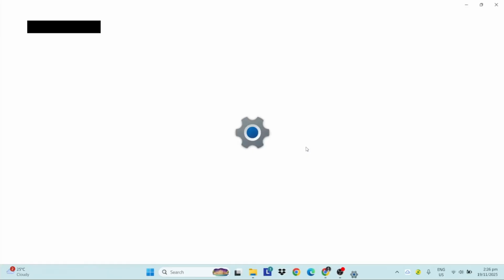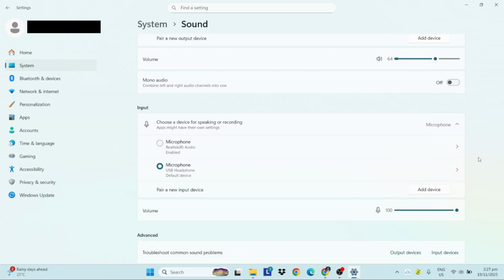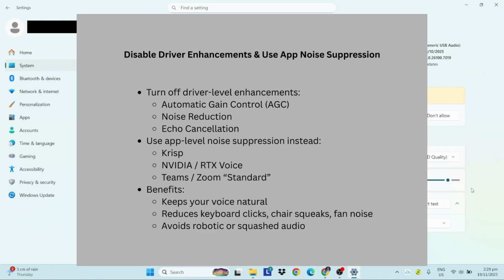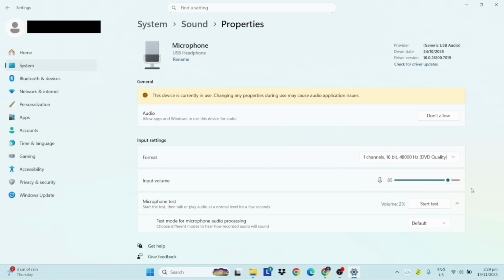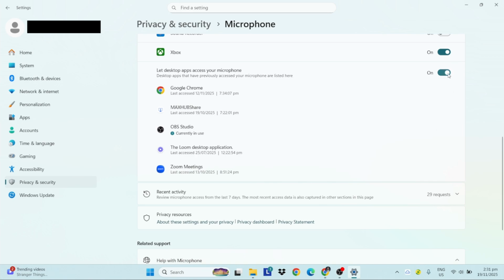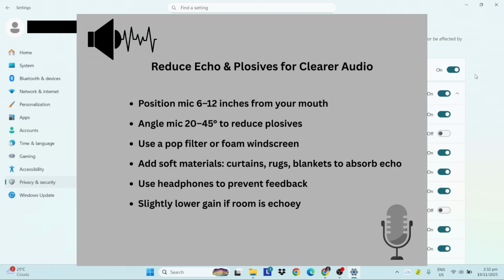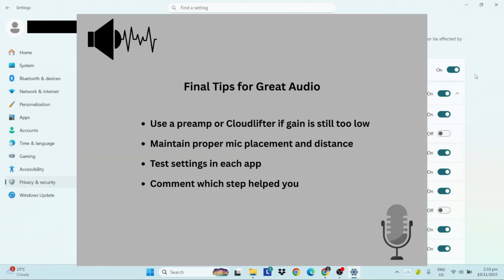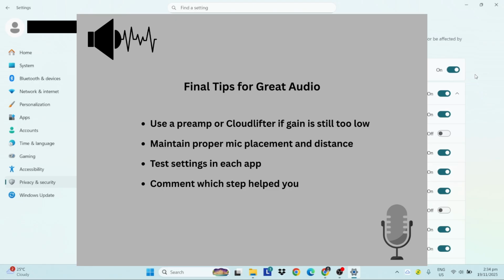Microphone Not Detected Sounds Bad — Fix Gain, Drivers, Noise & Echo - 2025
Microphone Not Detected Sounds Bad — Fix Gain, Drivers, Noise & Echo - 2025 🎤 Solve common microphone issues in 2025 and get clear, crisp audio without static, echo, or driver problems!

Steps
• Check microphone connection → Plug in correctly → Test in Sound Settings.
• Update or reinstall drivers → Device Manager → Audio Inputs & Outputs → Update Driver.
• Adjust microphone gain → Right-click Speaker Icon → Sounds → Recording → Properties → Levels.
• (Optional) Enable noise suppression → Properties → Enhancements → Noise Suppression/Echo Cancellation.
• Test audio → Confirm clarity → Save settings → Restart app or PC if needed.

Timestamps
0:00 (Microphone Not Detected Sounds Bad — Fix Gain, Drivers, Noise & Echo - 2025)
0:05 Check Connection → Sound Settings
0:15 Update/Reinstall Drivers → Device Manager
0:25 Adjust Gain Levels → Properties → Levels
0:35 Optional → Noise Suppression/Echo Cancellation → Test Audio

Helpful Tips: Keep Drivers Updated, Use Noise Suppression For Clearer Audio, Adjust Gain Carefully To Avoid Distortion

Suggested playlist (e.g., “PC Audio Troubleshooting”)

If you find this video on Microphone Not Detected Sounds Bad — Fix Gain, Drivers, Noise & Echo - 2025 helpful, please consider subscribing to the channel so we can continue to bring you amazing troubleshooting tips for your PC!